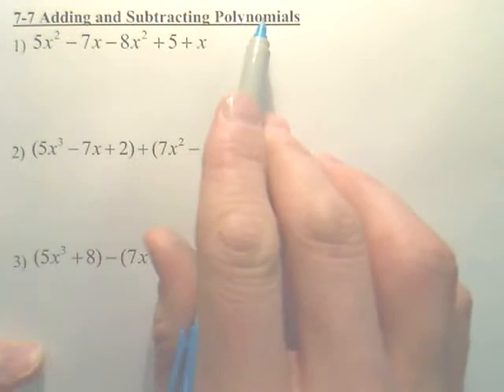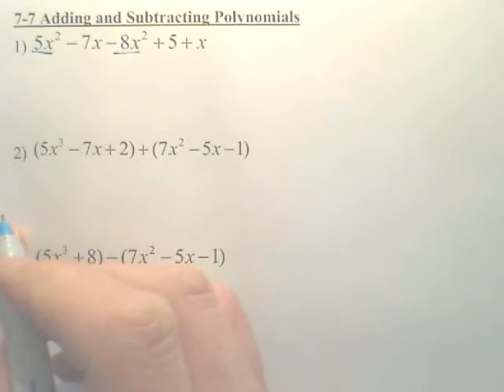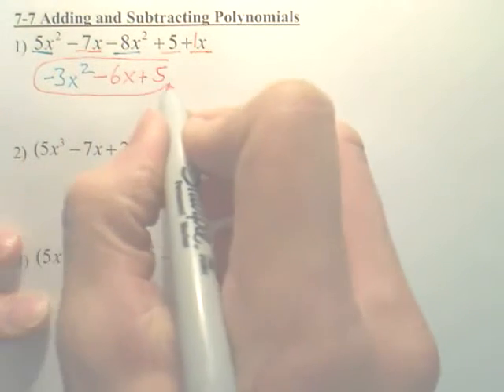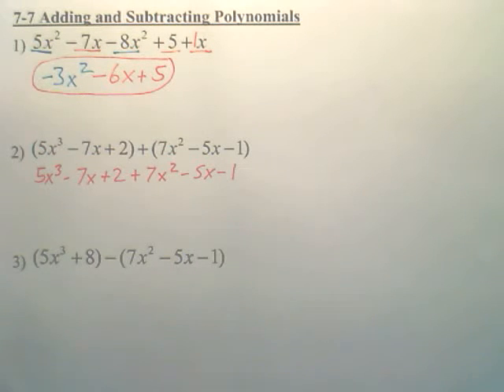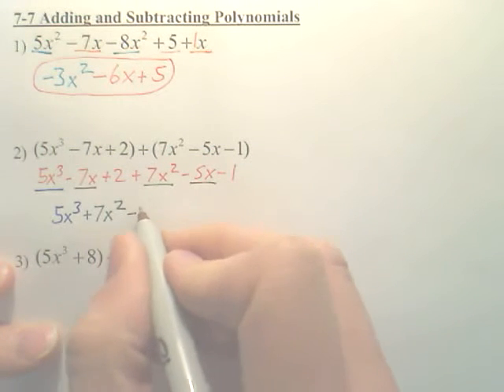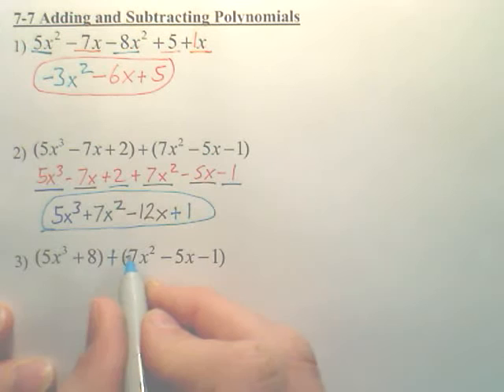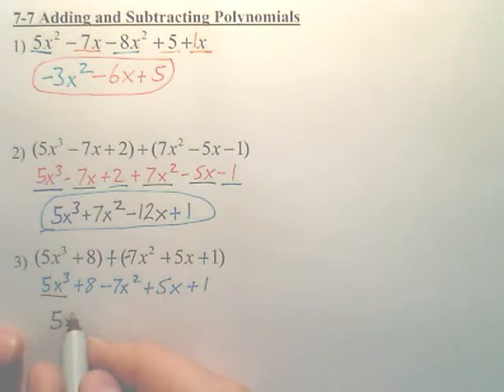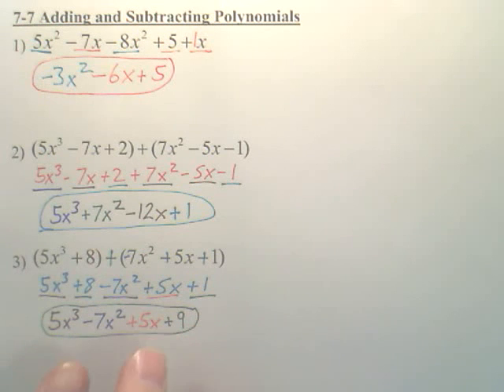Algebra 1 7.7